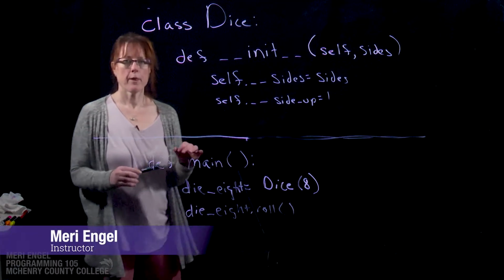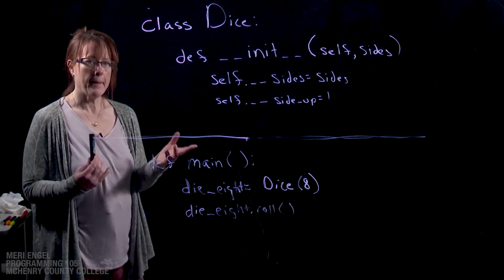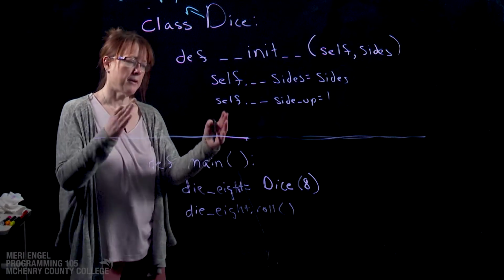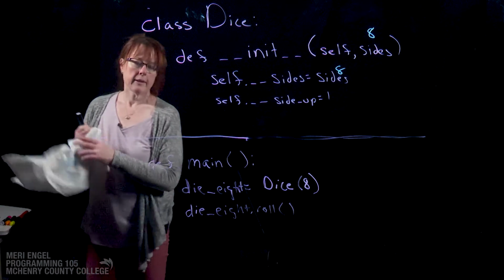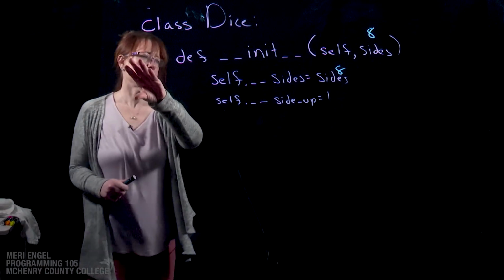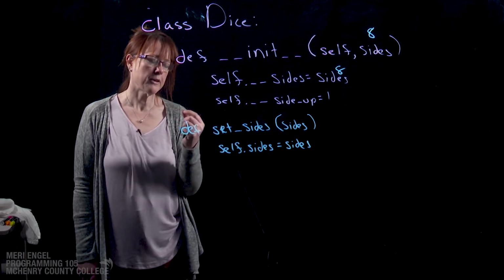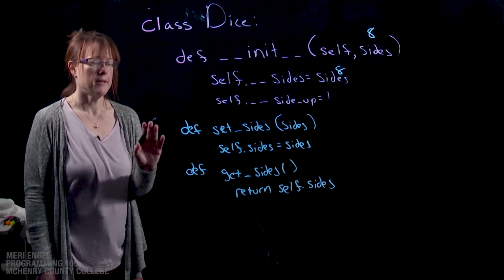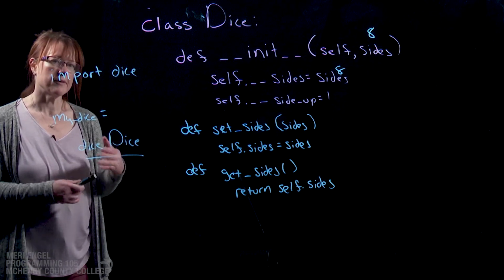Chapter 10.3: Instances - PRG105